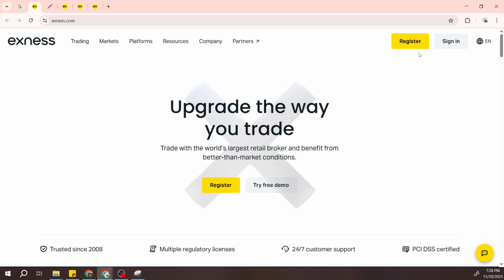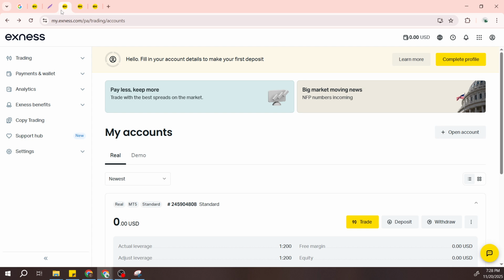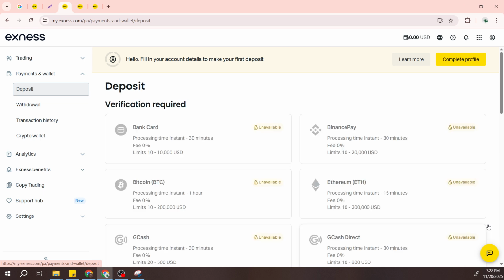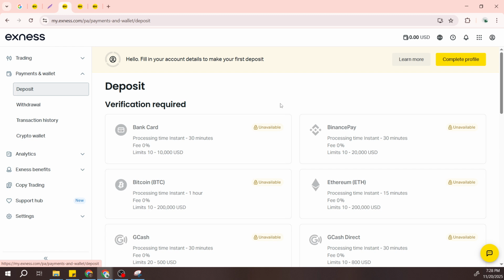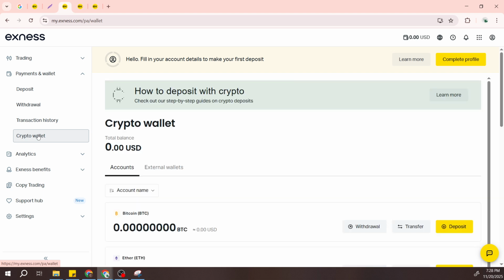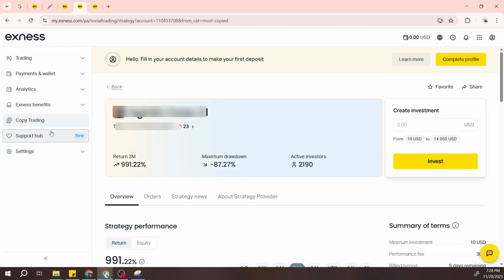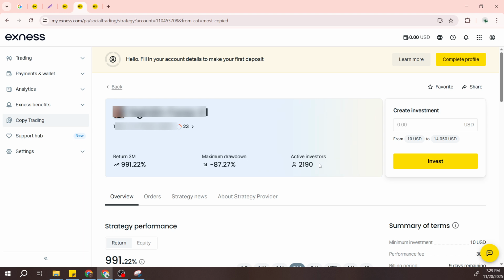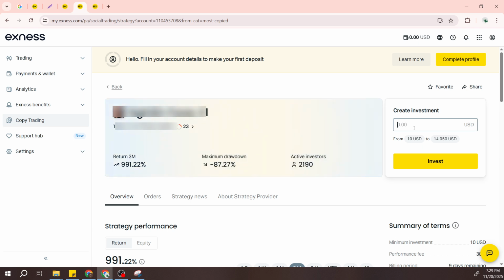How to Start Copy Trading on Exness [2026 Full Guide]